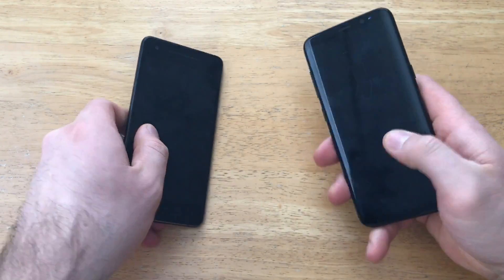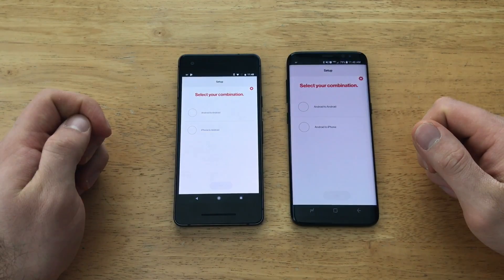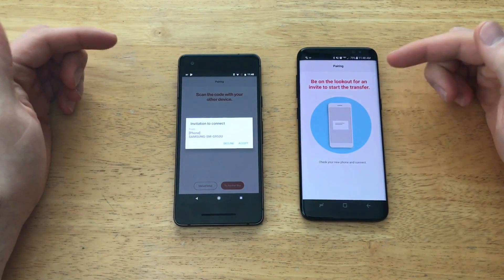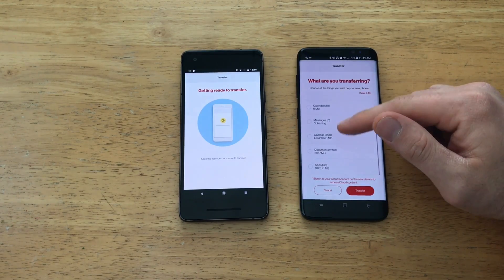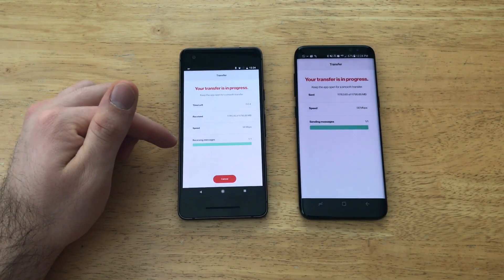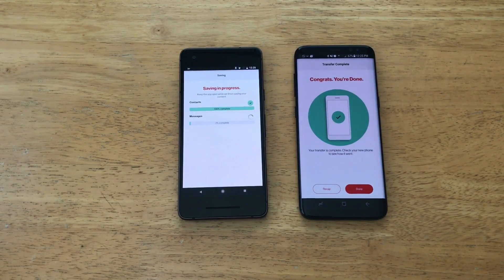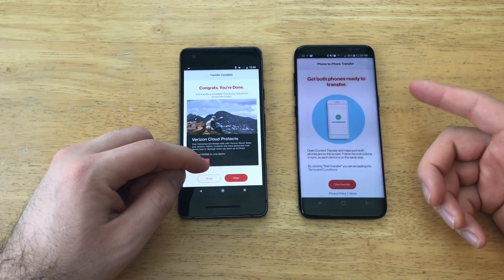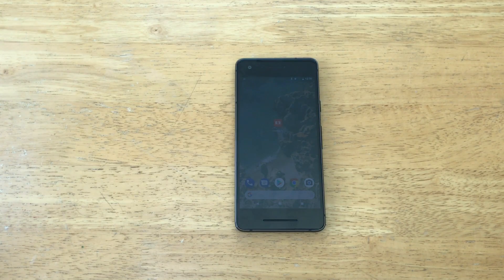Transfer content / Data between any smartphones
In this tutorial video I will show you how to transfer all data (Contacts, pictures, videos, messages, etc.) from one smartphone to another. This method transfer from ios to android, android to android, and android to iphone, with no issues.